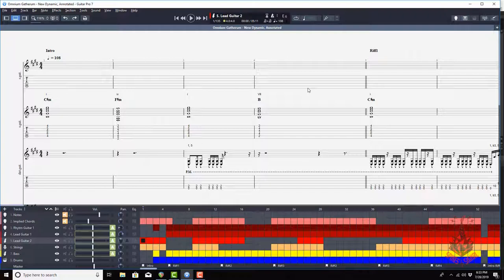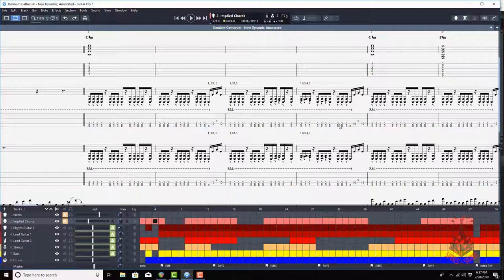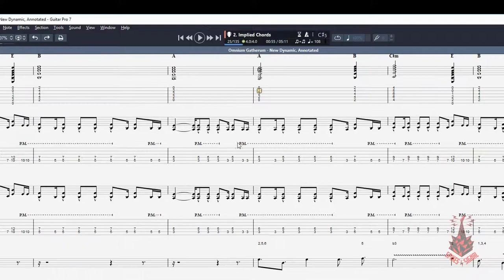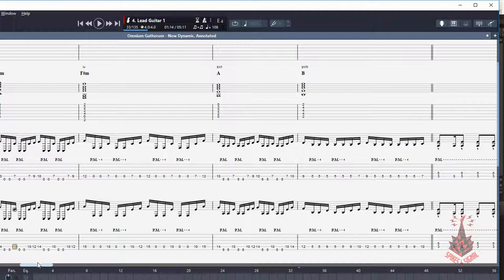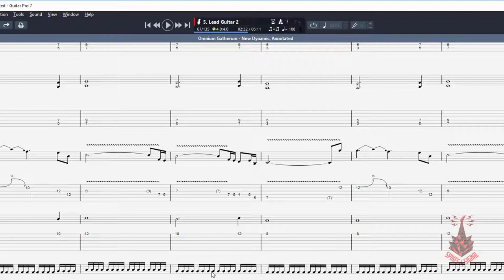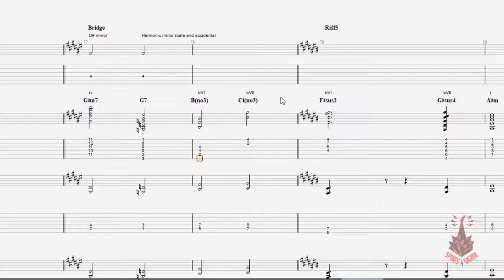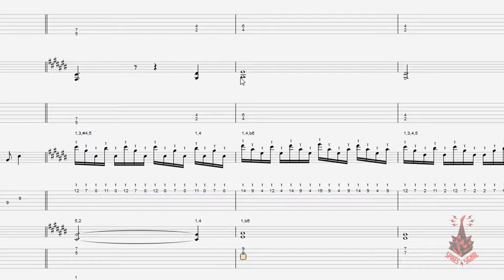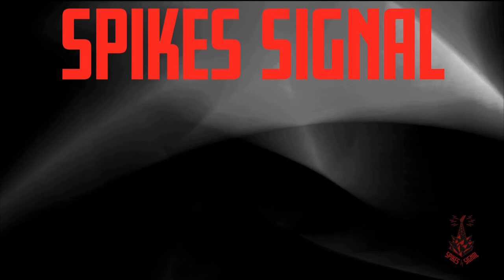How to Write Melodic Death Metal | Omnium Gatherum - New Dynamic | Spikes Signal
Discussing the music theory behind Omnium Gatherum's song New Dynamic off of the album Beyond using sheet music and tabs.

Here at the Spikes Signal I put out everything from metal improv to music theory analysis of melodic death metal.  Let's hit this musical journey, man!